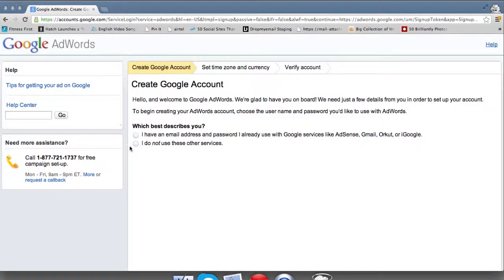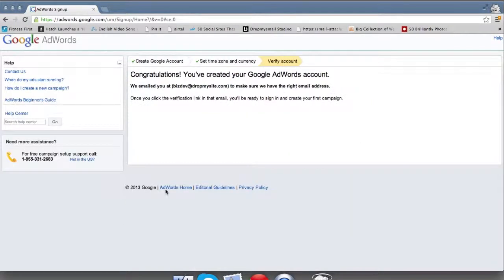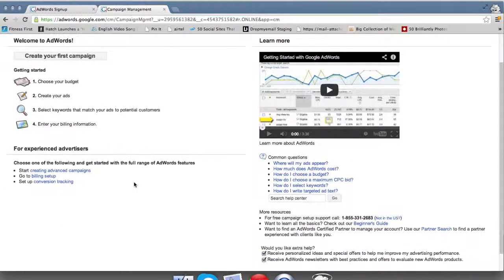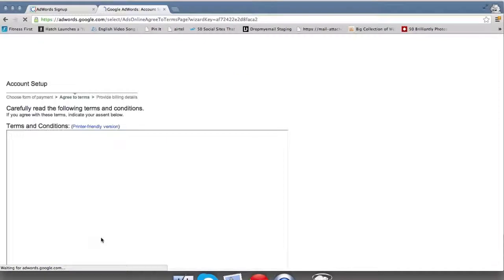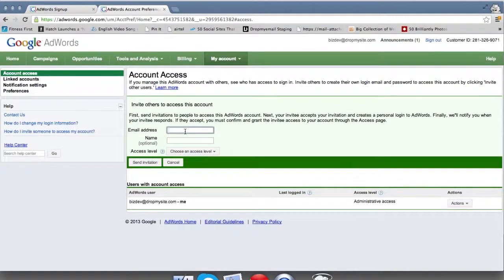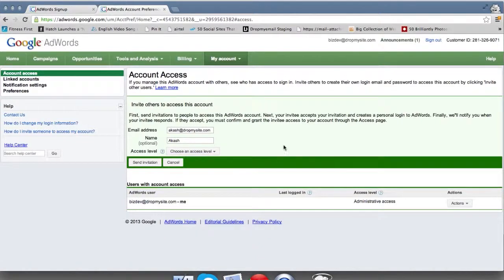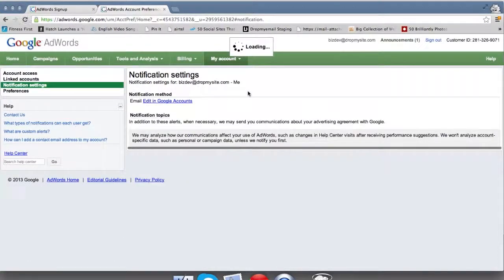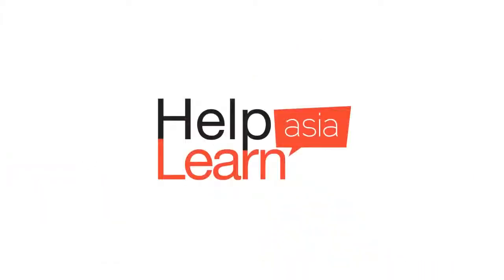Google Adwords : Google Adwords Account Set Up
Keep it simple with step-by-step instructions on how to set up Google Analytics tracking code for your websites.